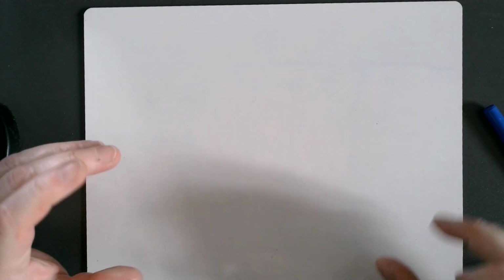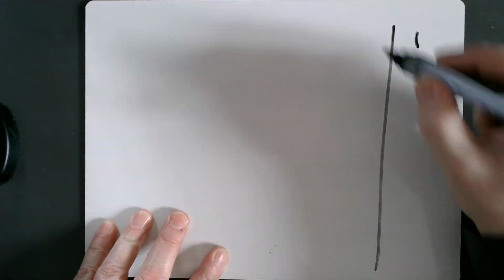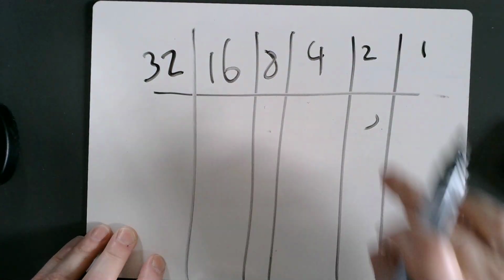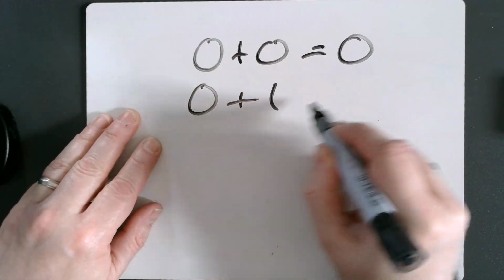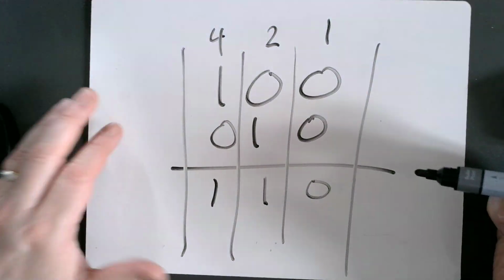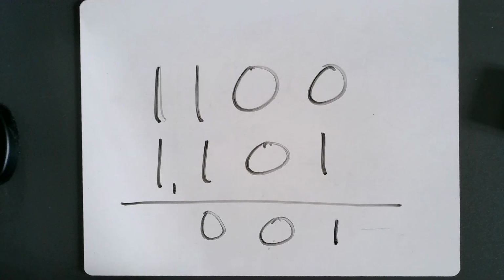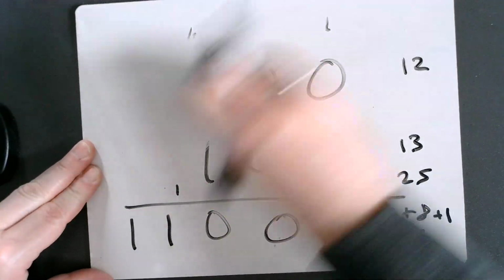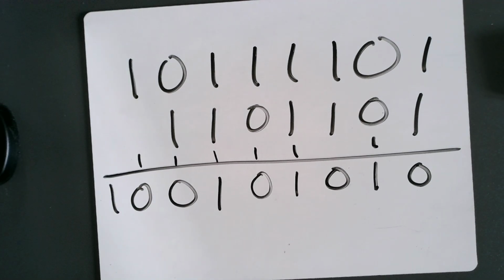Binary conversions and addition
A quick video explaining denary, binary and binary additions.  Suitable for Key Stage 3 and GCSE Computer Science.